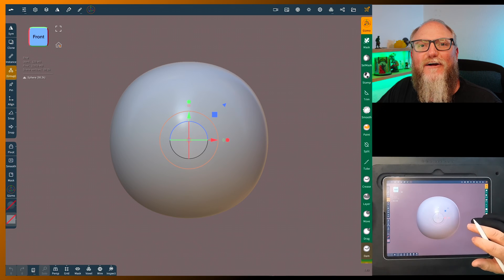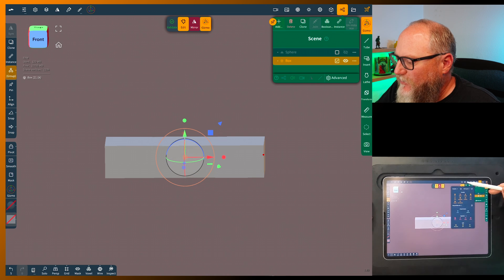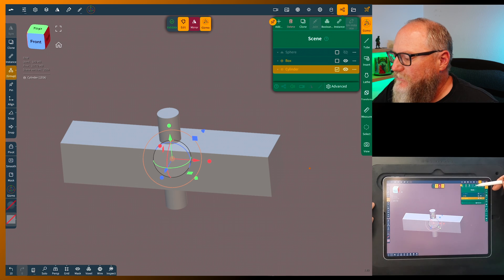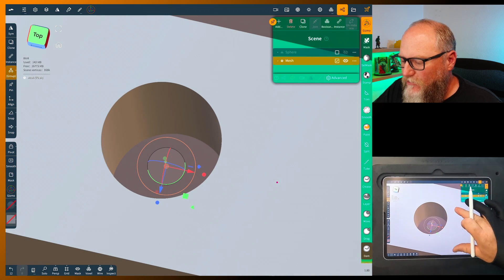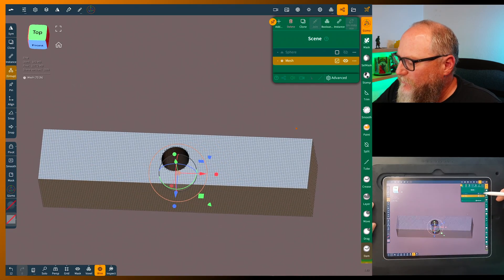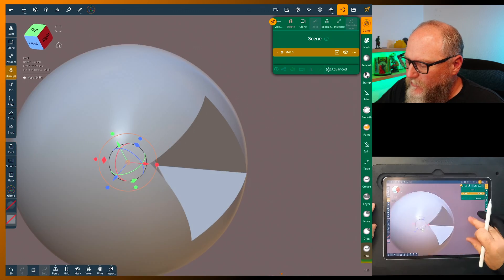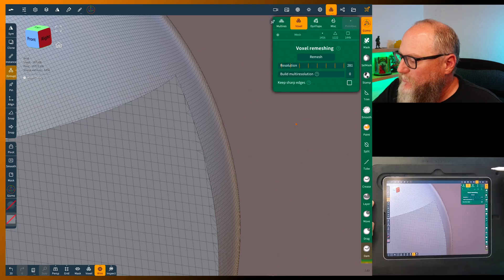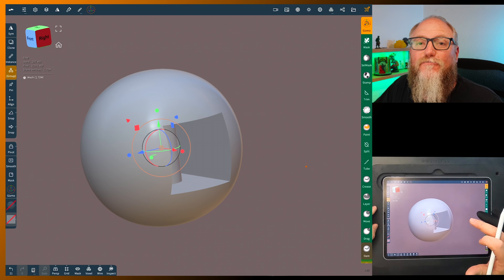Nomad Sculpt Tutorial: New Boolean Operations Version 1.8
Nomad Sculpt Tutorial: New Boolean Operations Version 1.8. I quickly demonstrate how to use the new Boolean Operations in Nomad Sculpt Version 1.8. The ability to cut razor sharp edges without any having to change topology is here!

                       Software Used